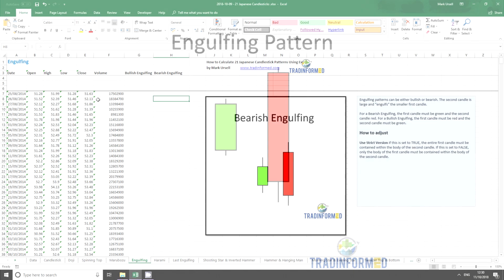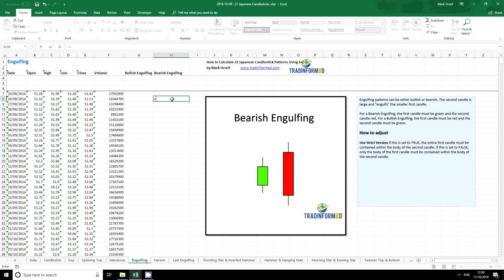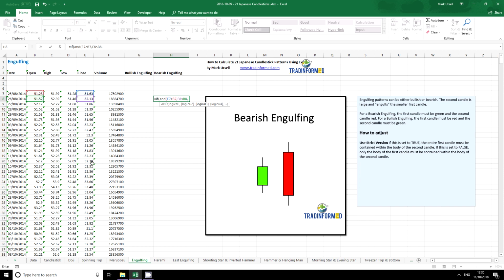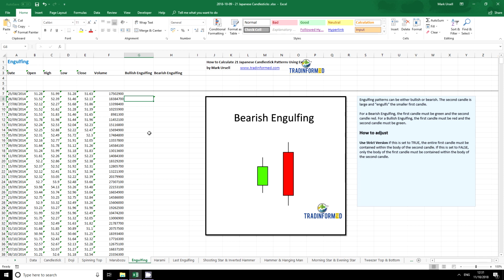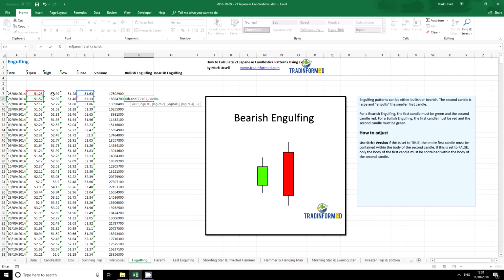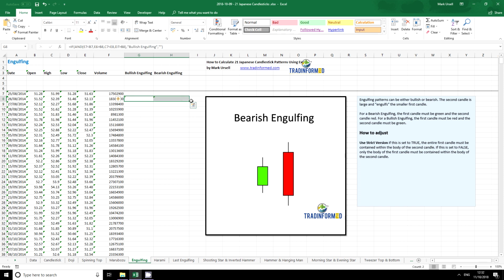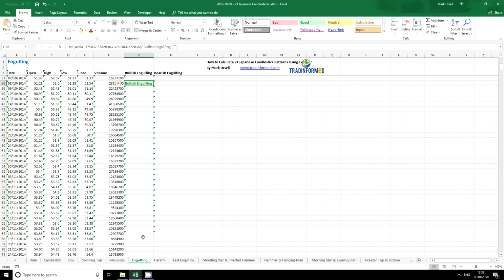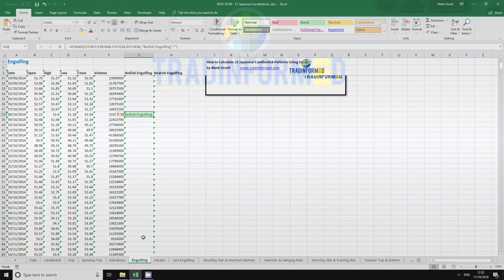How to Calculate the Engulfing Candlestick Pattern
Video showing step-by-step how to calculate engulfing patterns. I demonstrate both the bullish and bearish forms.

If you enjoyed this video there is a lot more content on this channel to help you analyze the markets and become a better trader.